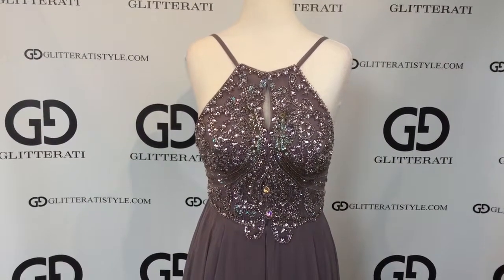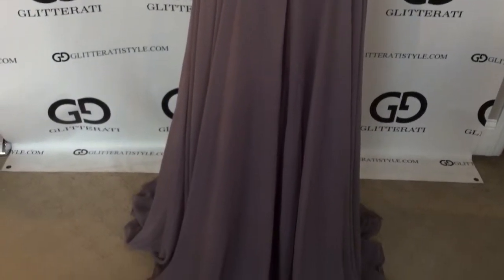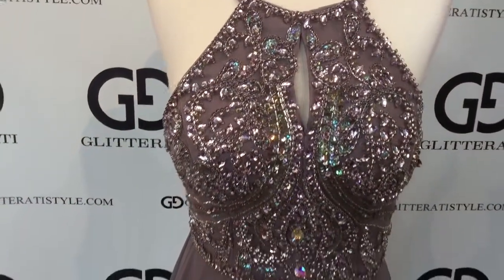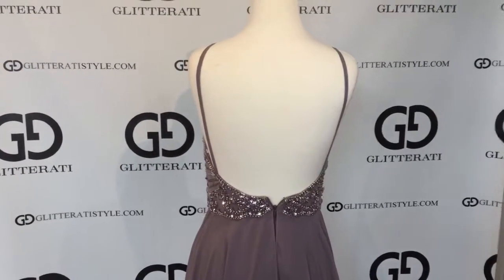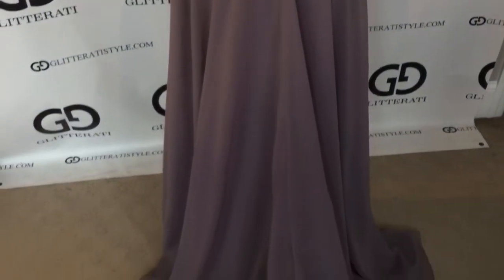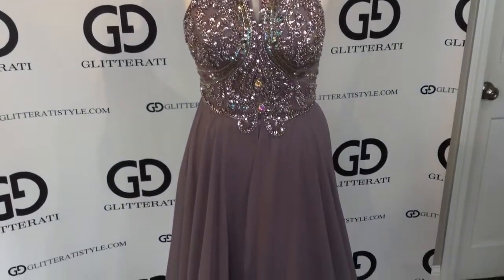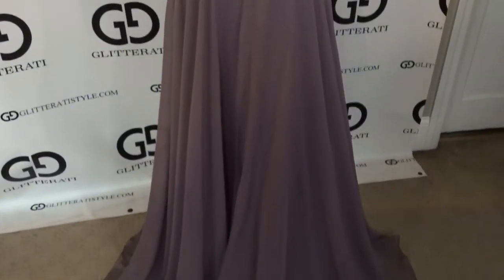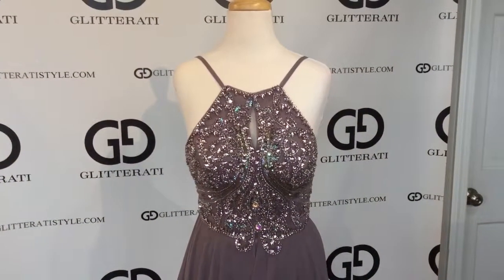New arrival Jovani 92605 mocha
This fun and flirty floor-length gown, the Jovani 92605 from the 2017 collection, features a high neck fully beaded neckline with a teasing keyhole opening. The bodice is delicately decorated with tonal and emphatic beading and the bottom of the gown comes out with a light, comfortable chiffon. This gown is finished with spaghetti straps and a flashy open back. The Jovani 92605 is available in Blue, Blush, Charcoal, Green, Mint, Navy, Nude, Purple, Red, Royal, White, and Yellow.